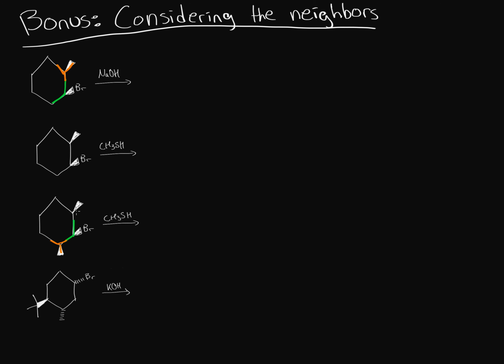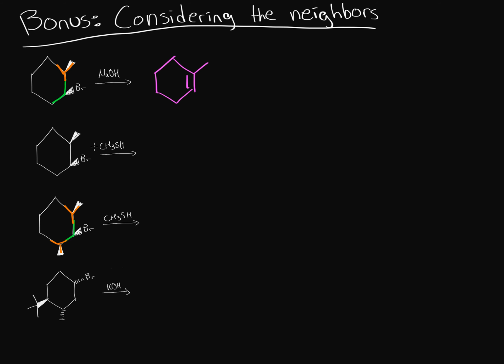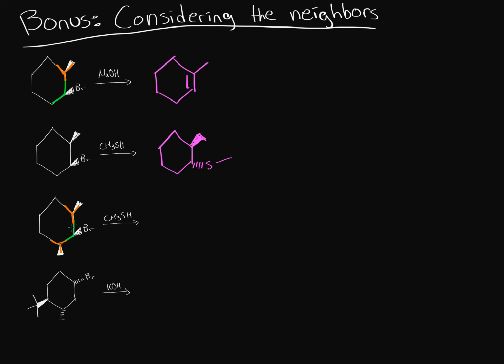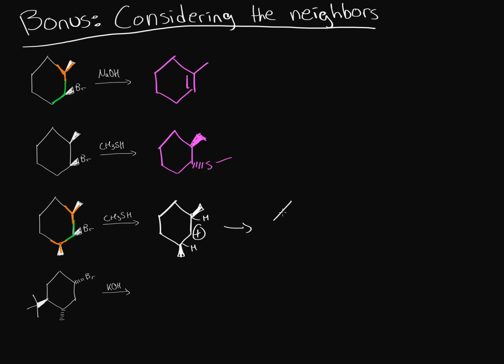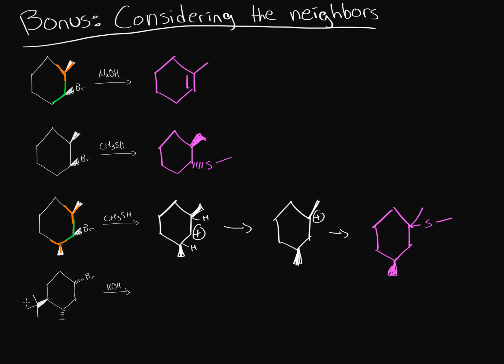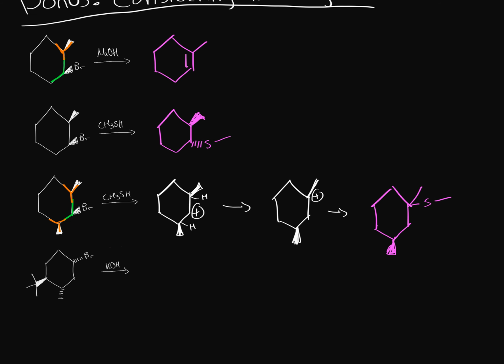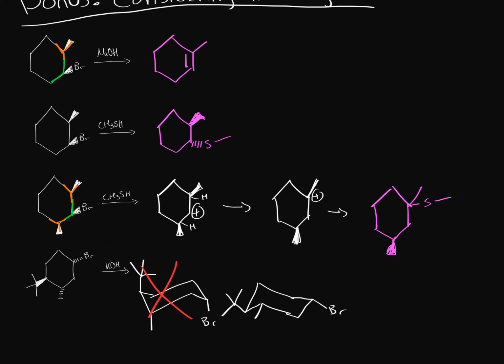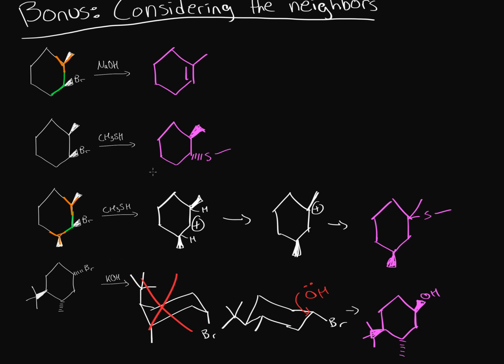Organic chemistry - Comparing Sn2, E2, and Sn1